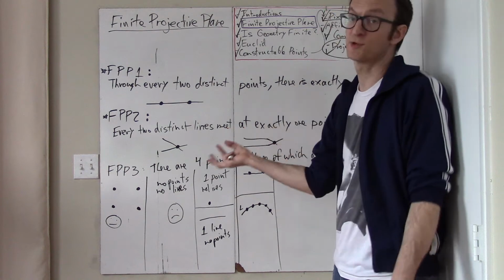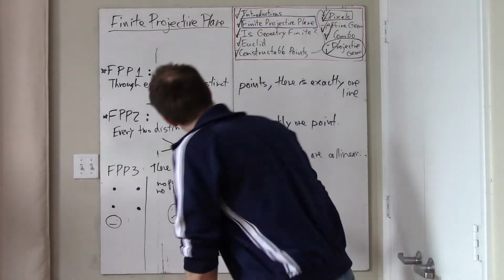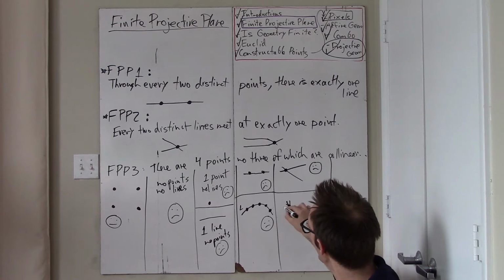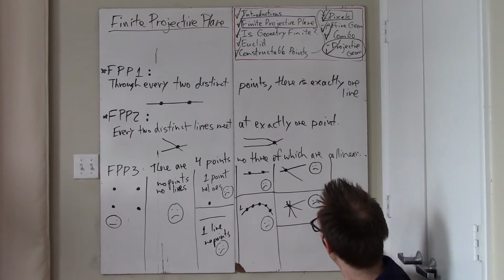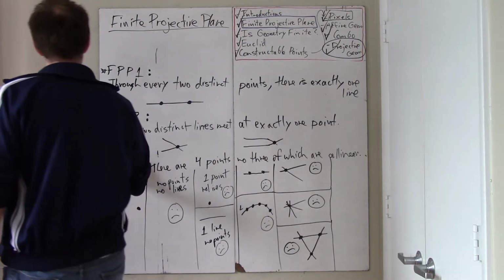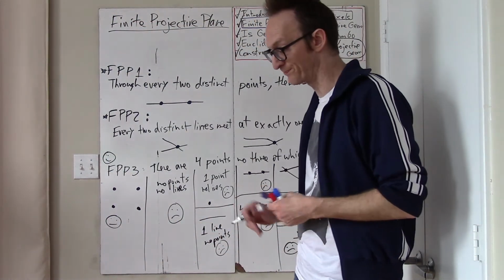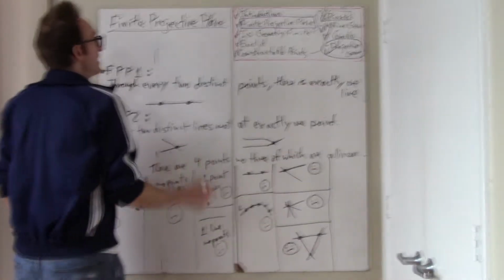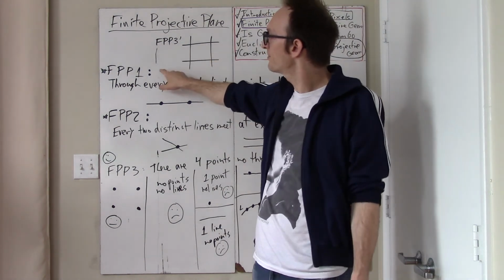Discrete - Finite Projective Plane Day 0 (Introduction) - Part 4 of 4